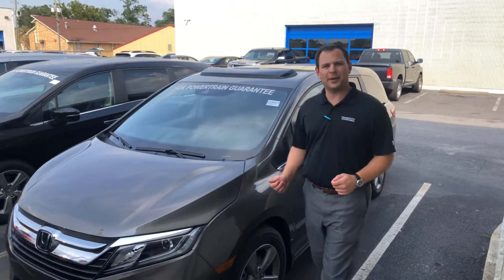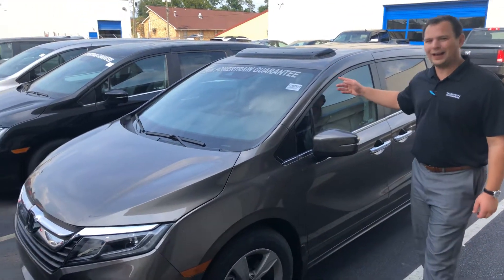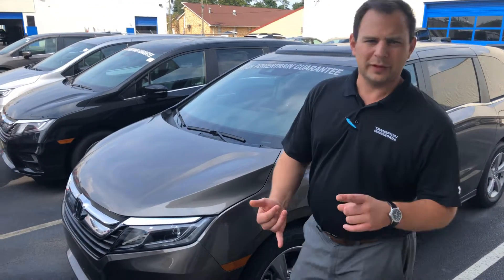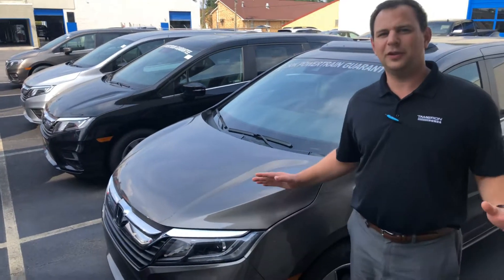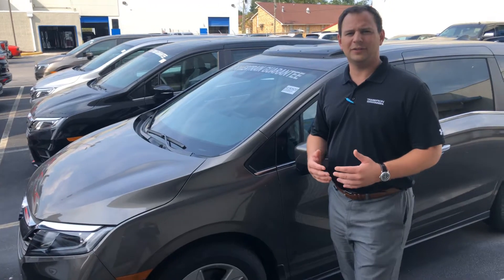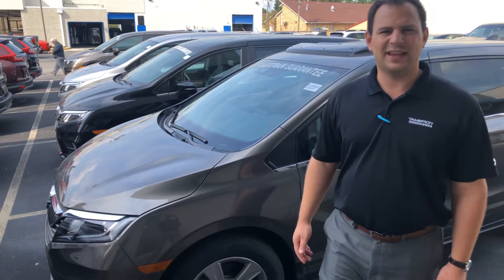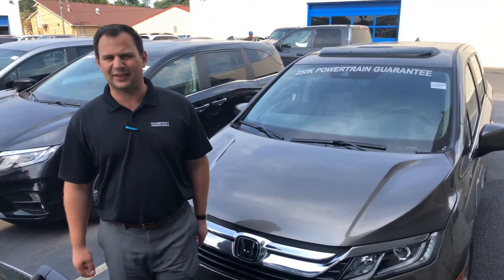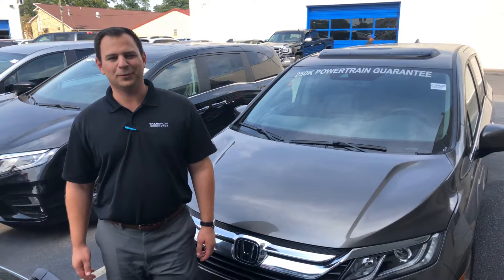2019 Honda Odyssey for MK from Sean Dailey at Tameron HONDA